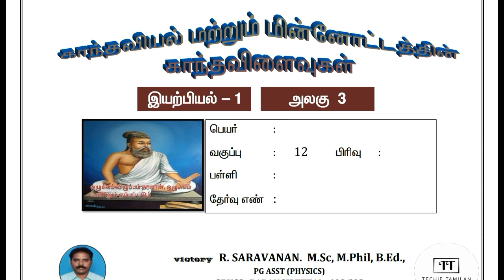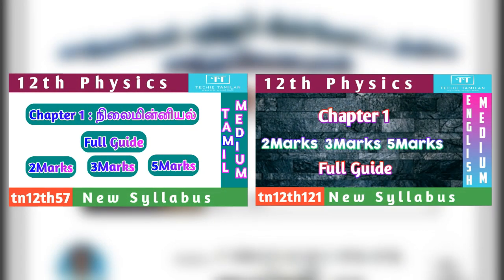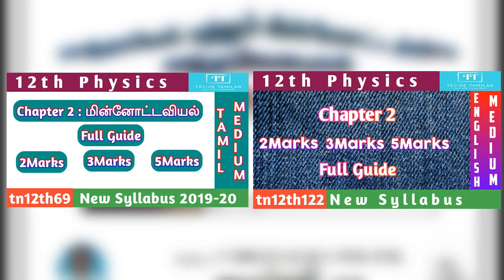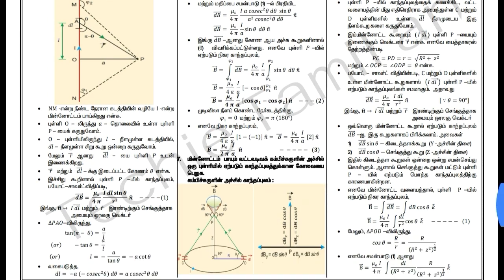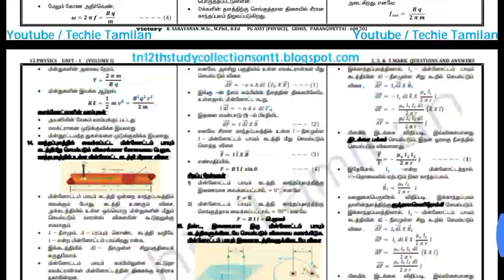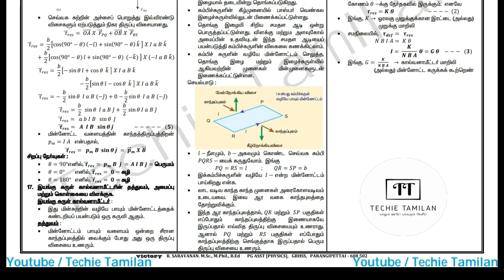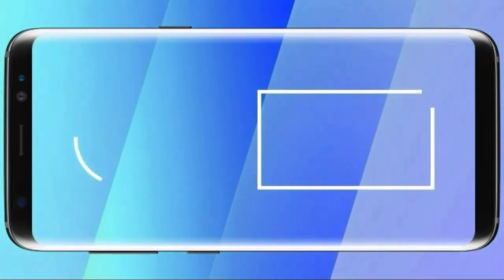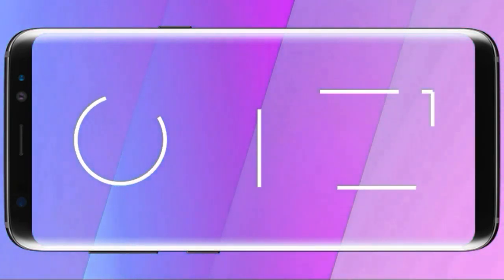12th Physics Chapter 3 | 2,3,5Marks | Full Guide (Tamil Medium)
🔐Password : isfen